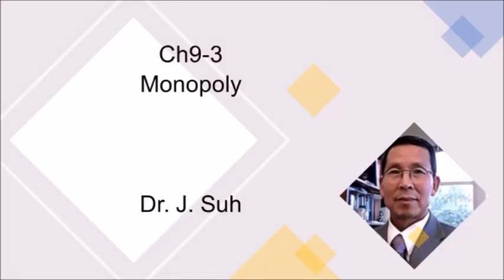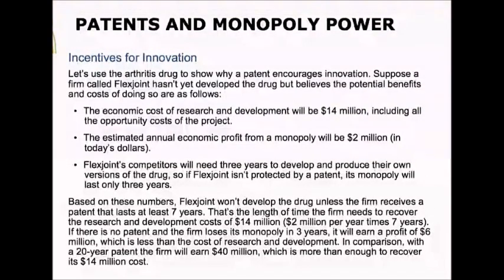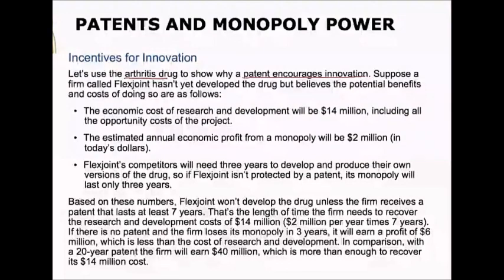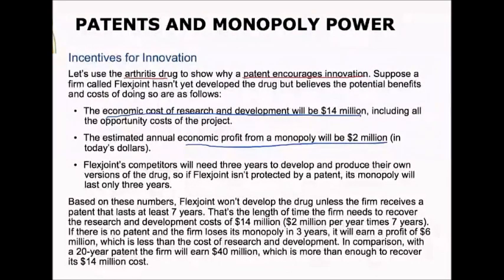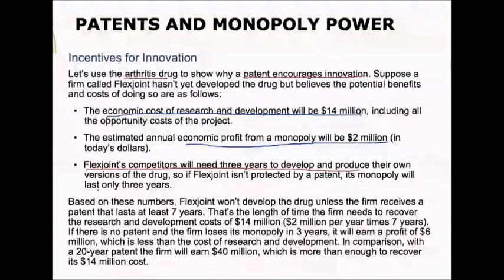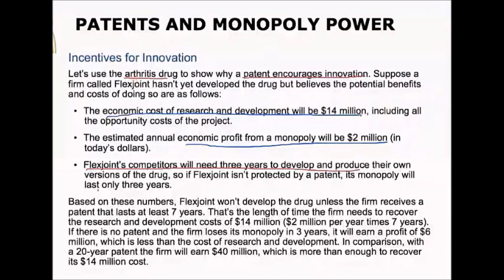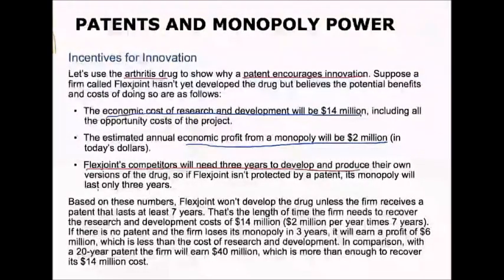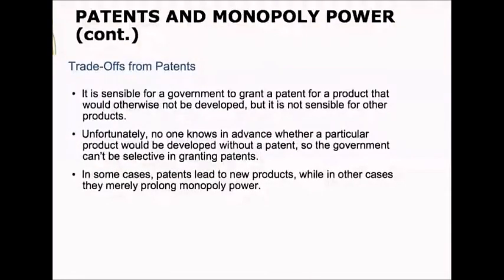Ch9 3 Patents & Monopoly Power